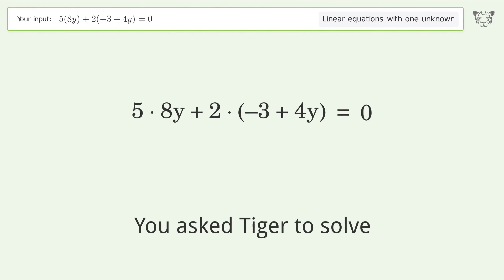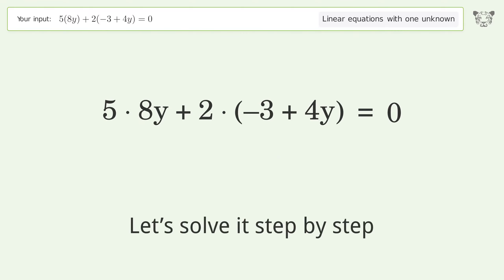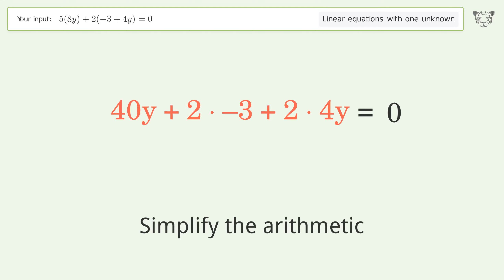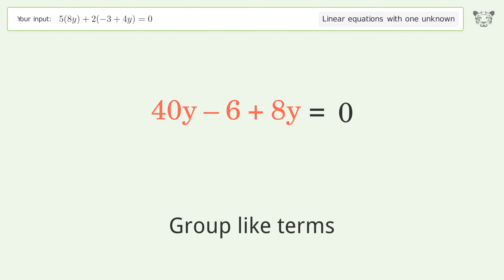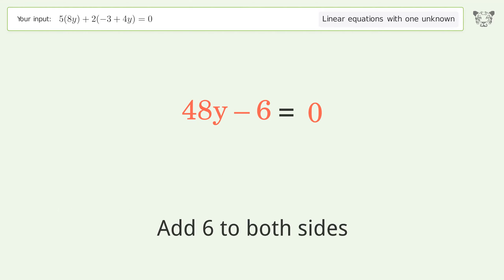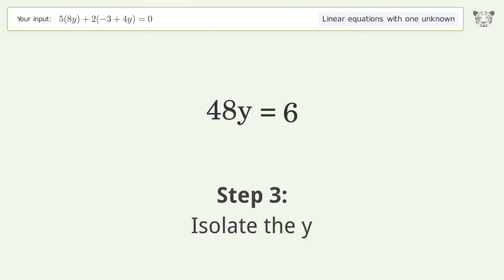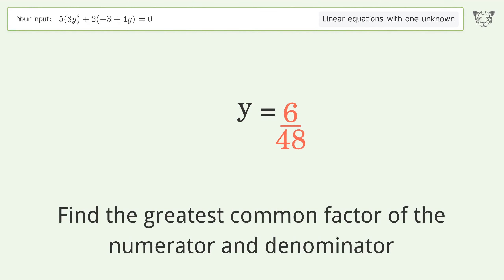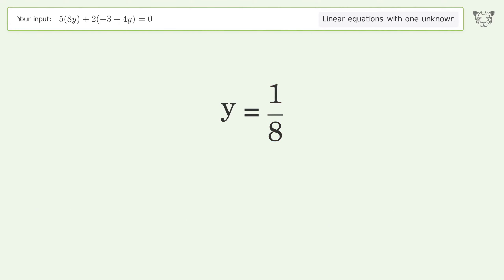Solve 5(8y)+2(-3+4y)=0: Linear Equation Video Solution | Tiger Algebra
Struggling with 5(8y)+2(-3+4y)=0? Watch our step-by-step video on Tiger Algebra to master this linear equation effortlessly.